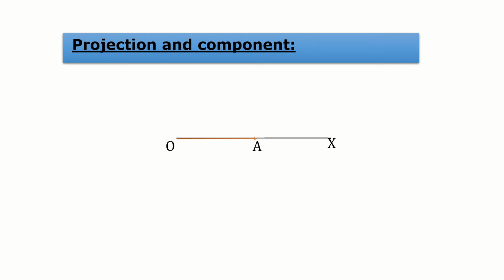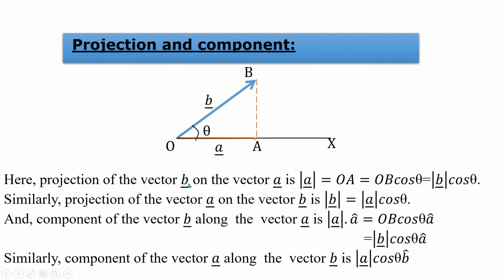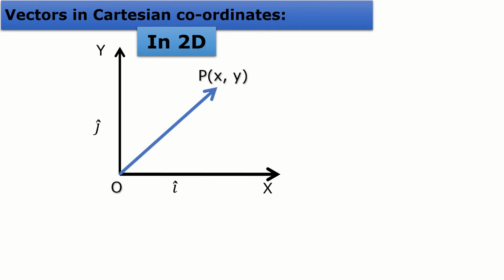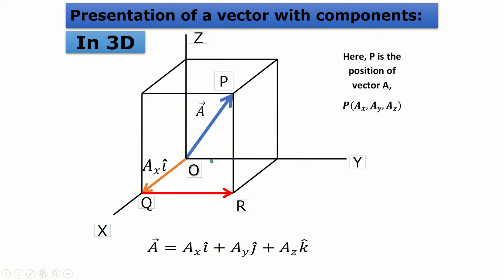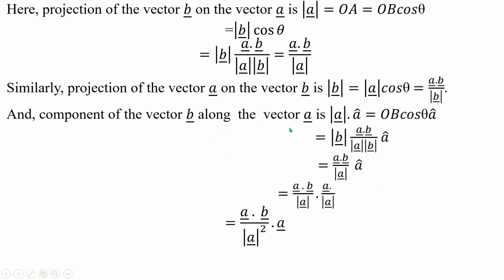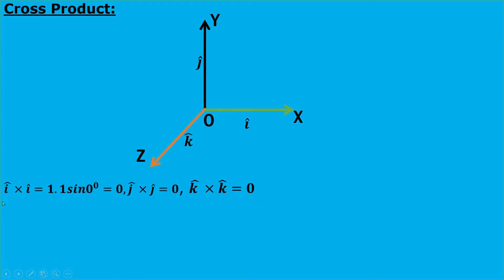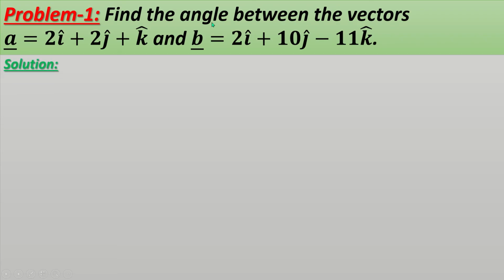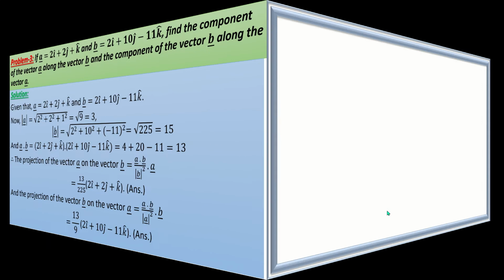Class-XI, Subject- Higher Mathematics First Paper, Chapter-02(Vector), Lec-02